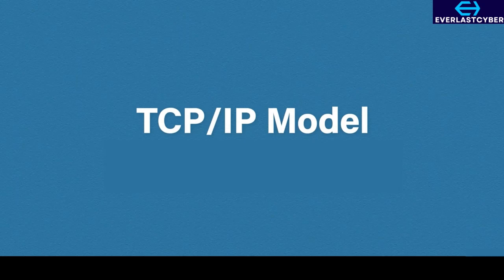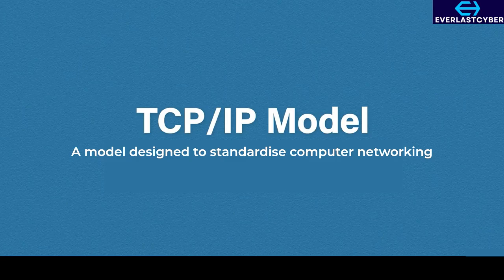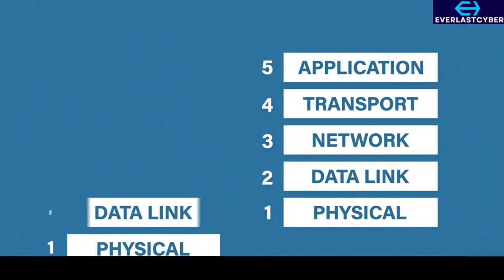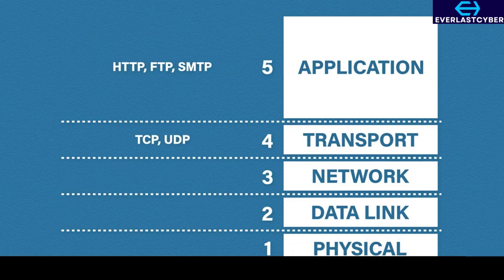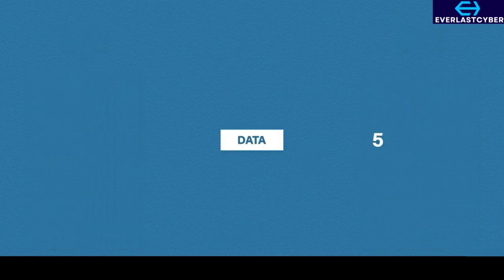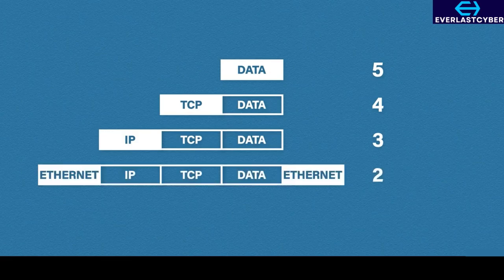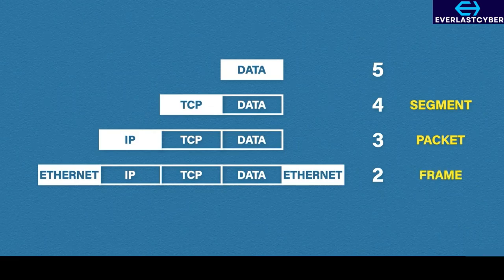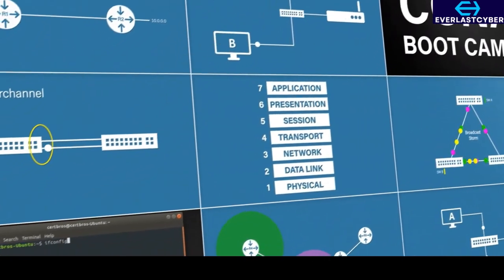TCP/IP Explained | Networking Basics | Cisco CCNA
In this video, we break down the TCP/IP networking model, which is a foundational concept behind the Internet and all network communication. 🖥️

Whether you're studying for certifications like CompTIA Network+, Cisco CCNA, or just want to understand how devices talk to each other online, this is the video for you!

In This Video:

- What is the TCP/IP model?
- The 4 Layers of TCP/IP (Application, Transport, Internet, Network Access)
- Comparison with the OSI model
- Why TCP/IP is important in networking and cybersecurity

Perfect For:

- Networking beginners
- IT students
- CompTIA and CCNA exam candidates